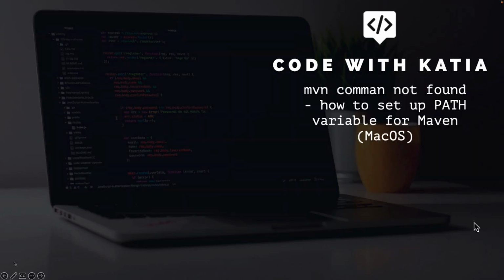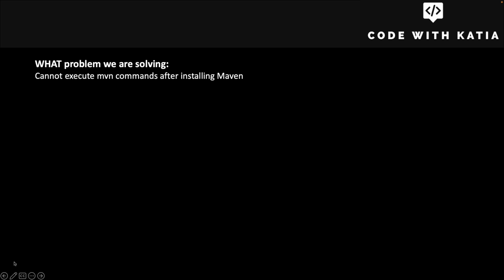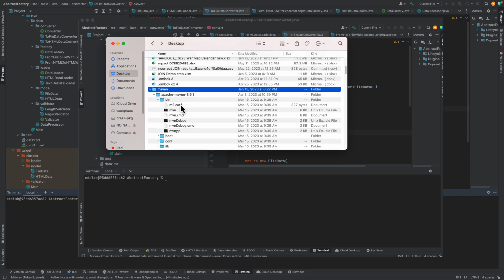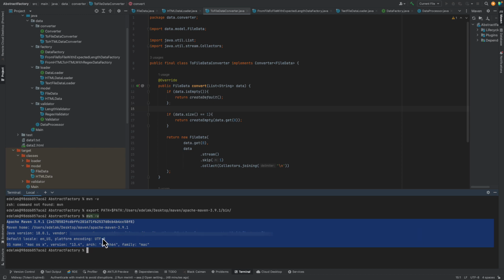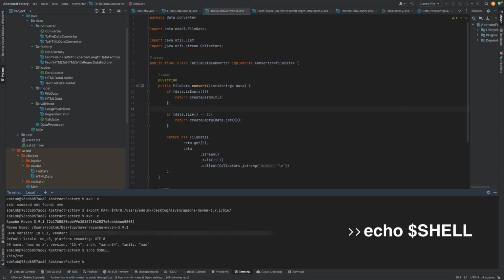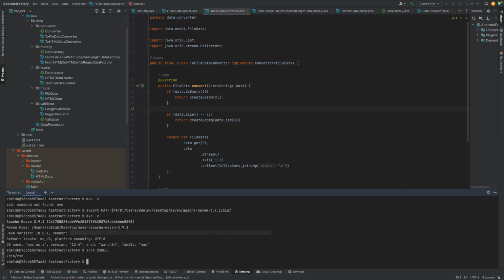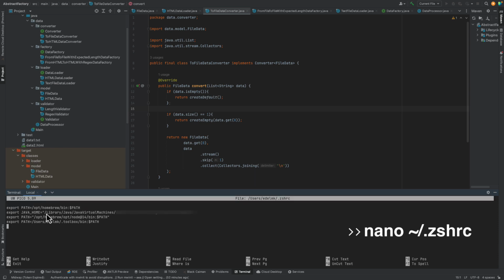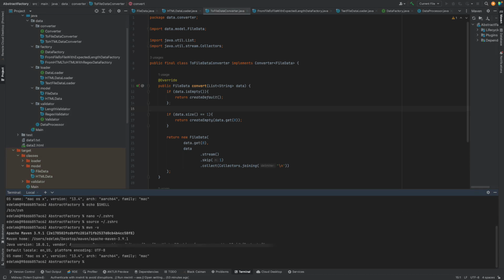mvn command not found - how to set up PATH variable for Maven (MacOS)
WHAT problem we are solving:
Cannot execute mvn commands after installing Maven.

WHY is it happening?
Maven executable files are downloaded to your computer but they cannot be found by the interpreter.

We need to point the location of Maven executable files in the config file in order to fix this.

STEPS TO FIX:
1. Find bin directory for Maven – this is the location you specified during the installation.

2. Run the following command, pasting the directory you found:

export PATH=$PATH:(your_bin_directory)
example:
export PATH=$PATH:/Users/katia/Desktop/maven/apache-maven-3.9.1/bin/

3. Try to run any Maven command - it should work now:
mvn –v

4. Identify shell you are using:
echo $SHELL

5. Run the command to open config file:

nano ~/(config file)
example:
nano ~/.zshrc

6. Scroll to the bottom of the file and paste you export PATH command with maven directory that we ran in Step#2

export PATH=$PATH:(your_bin_directory)

Click: Cmd + Ctrl + o and Cmd + Ctrl = X to exit

7. Run the following command to apply the changes:

source ~/.(config_file)
example:
source ~/.zshrc

Now you can run mvn command from any directory:)

0:00 Intro
0:48 find bin directory for Maven
1:16 find config file
2:09 save PATH variable in the config file